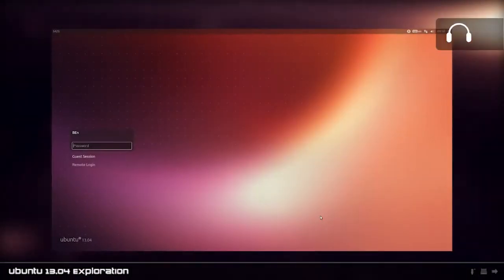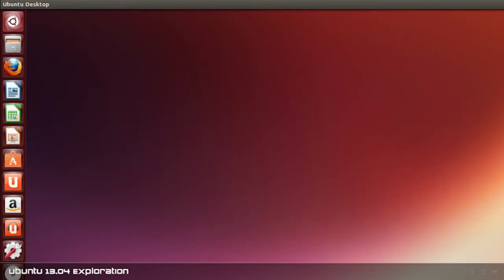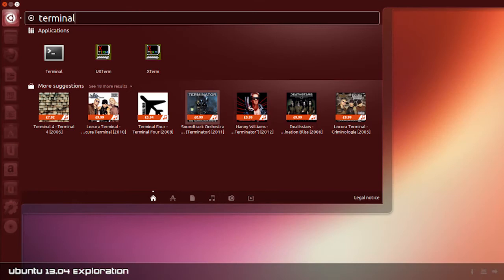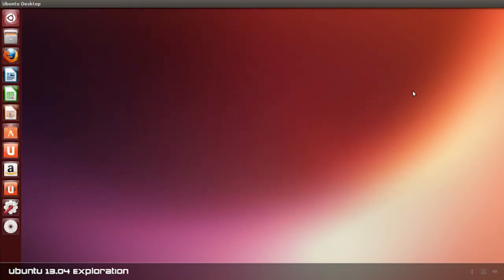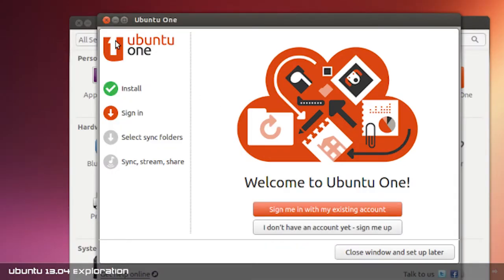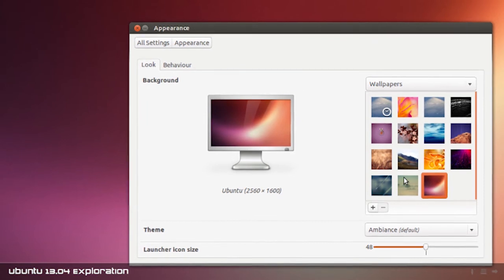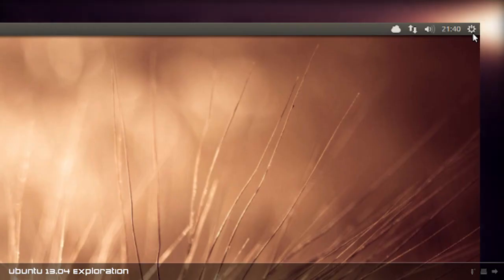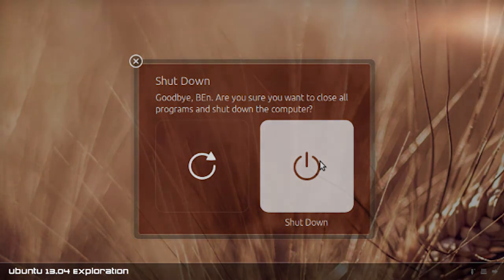UtD: Ubuntu 13.04 - Thoughts and Opinions //EXPLORATION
Since Ubuntu 13.04 came out last Thursday I figured it would be worth doing a video on it as I explore it for the first time and look at all of the new features it has to offer. When I rebooted this channel last year in April 2012 one of the first videos I did was a Ubuntu 12.04 Exploration video.  Hopefully you can see the improvement since then. =)

The music in this video is Josh Woodward's 'I'll Be Right Behind You Joesphine'

 ## LINKS

## DOWNLOADS